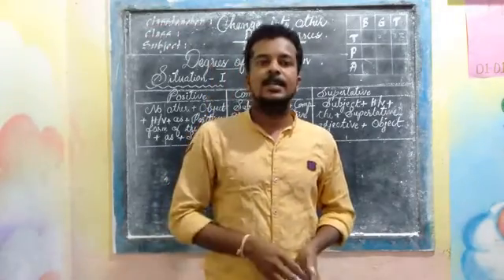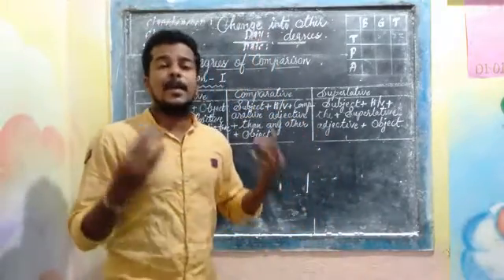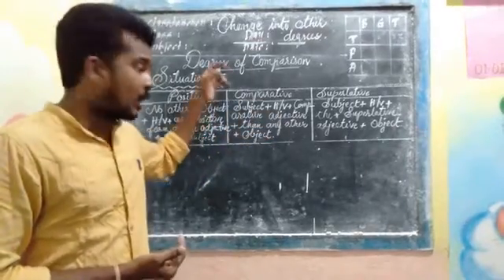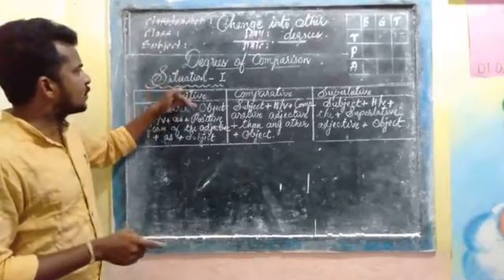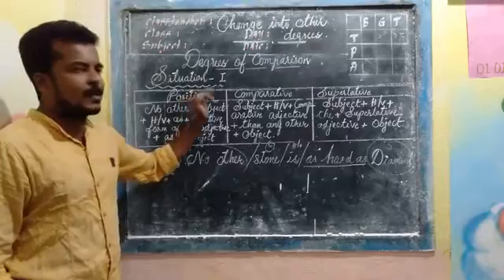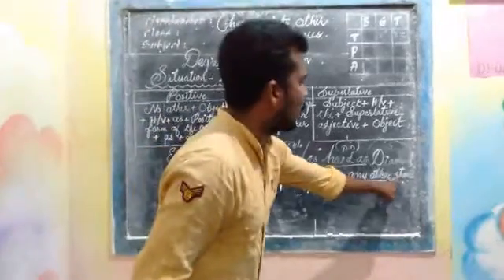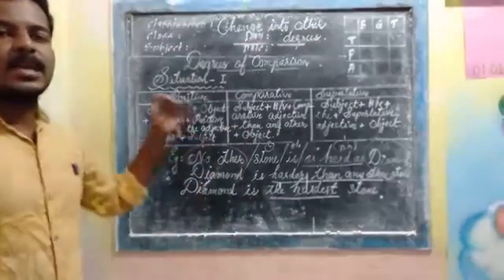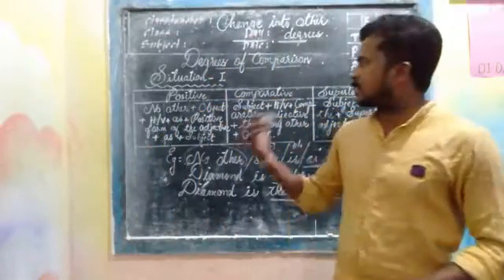Degrees of comparison ( Situation-1)